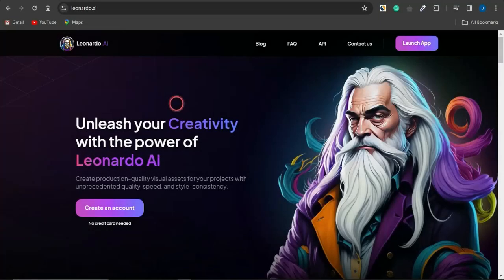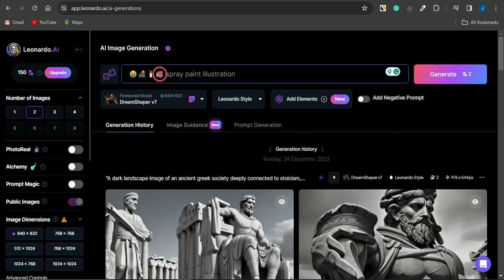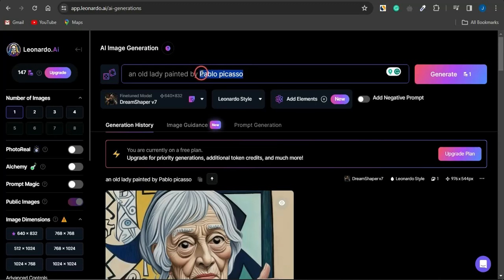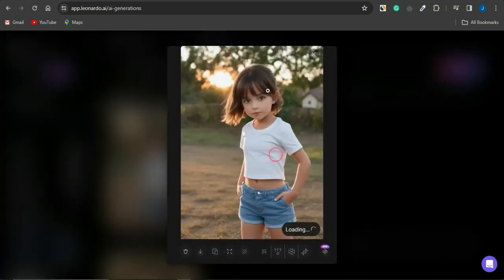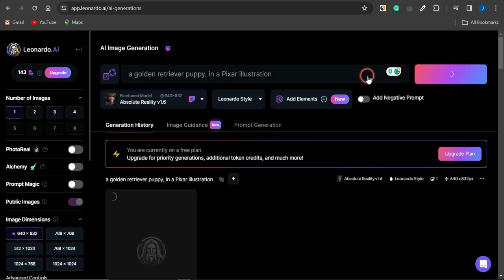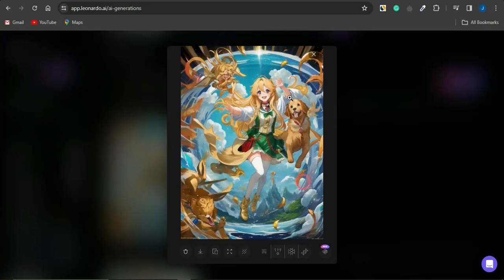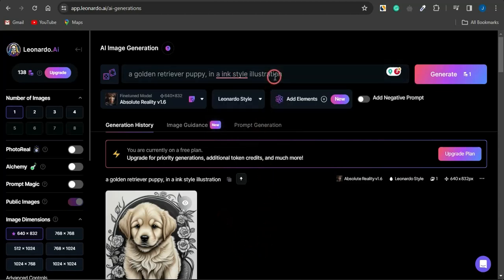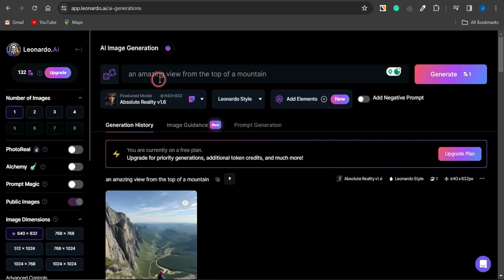How To Use Leonardo AI Prompts | A Comprehensive Tutorial